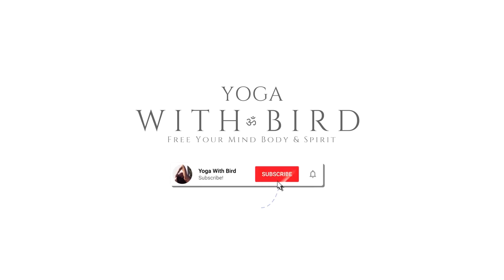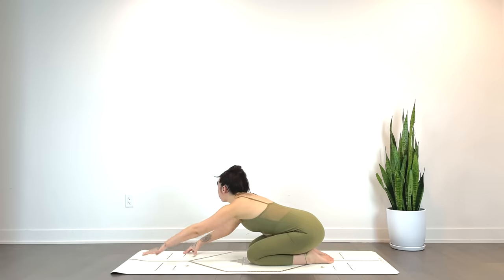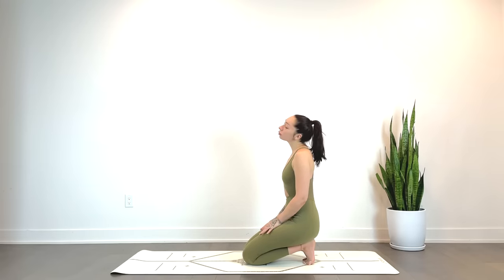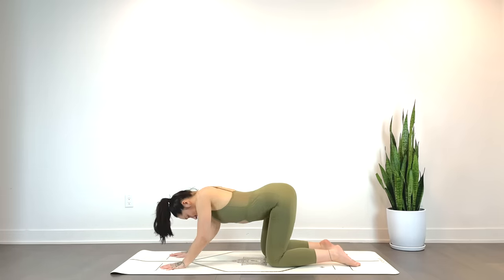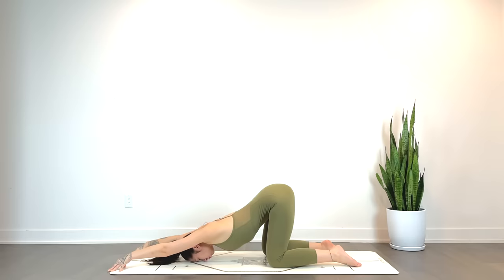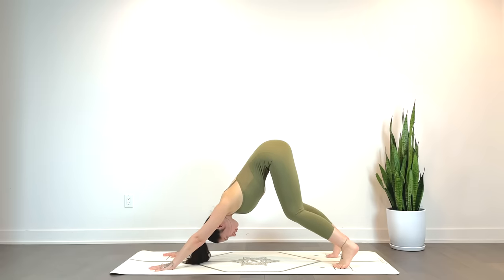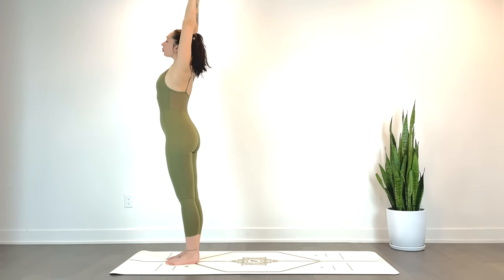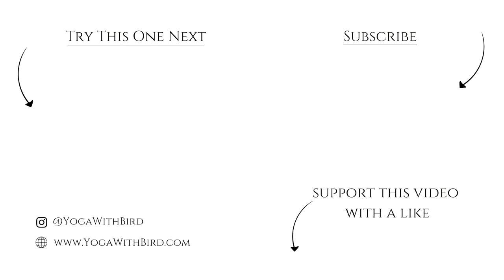10 Minute Morning Yoga to FEEL INCREDIBLE! (Beginner Friendly Yoga)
This is the perfect full body 10 minute morning yoga stretch to help you feel incredible and get your day started with a clear mind and energy.
Morning yoga is a great addition to your day. Practicing yoga every morning helps create consistency, promotes endorphins, improves posture, decreases stress and improves focus.
Join me for this quick and energizing 10 min morning yoga full body stretch!

1. Log onto YouTube via a computer/laptop.
3. You will be shown the Join page where you can choose between 2 Tiers. (Please READ what you are signing up for).
4. You can then access Members-Only classes via my channel page in the Members-Only Playlist.

Bird is a 200hr Certified Yoga Teacher who found a passion for helping others find inner peace, self love and happiness through the practice of Yoga & Meditation. She created this YouTube Yoga Channel to offer a space where yoga is accessible to all. This channel is all about feeling good and reconnecting to self.

You agree to work according to your own limitations and take full responsibility for your own safety and well-being. By participating in this activity you agree to listen to your body at all times and never do anything that causes pain. You acknowledge that participation in this activity exposes you to a possible risk of personal injury. You are fully aware of this risk and hereby release Yoga With Bird aka Francine Cipollone from any and all liability, negligence, or other claims, arising from, or in any way connected, with your participation in this activity.